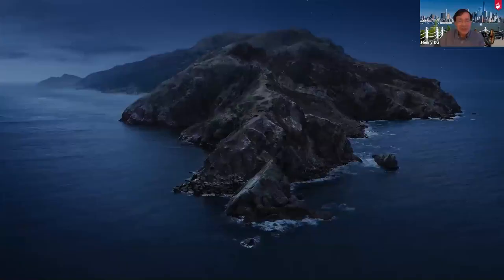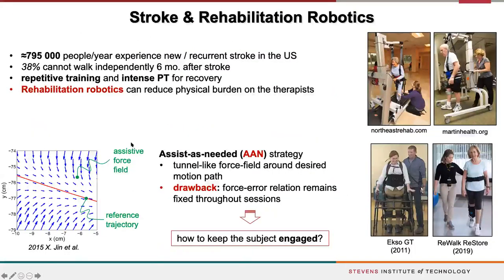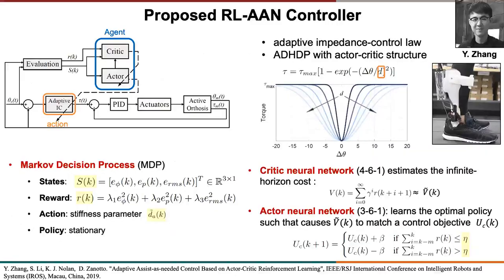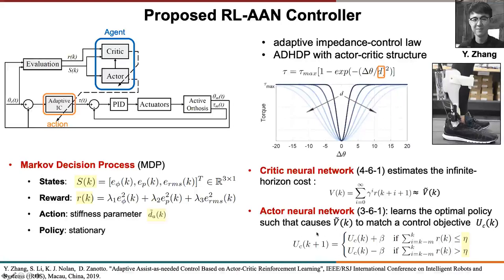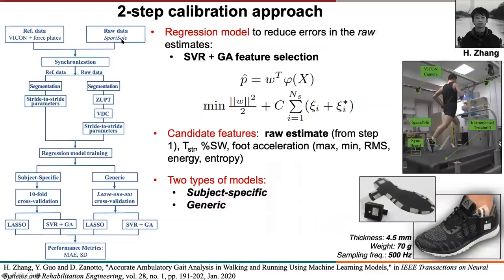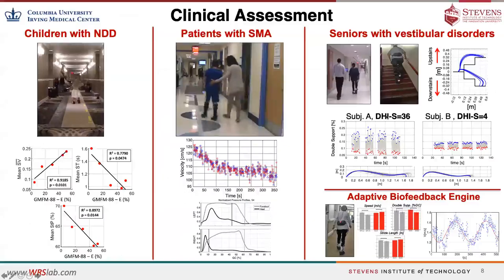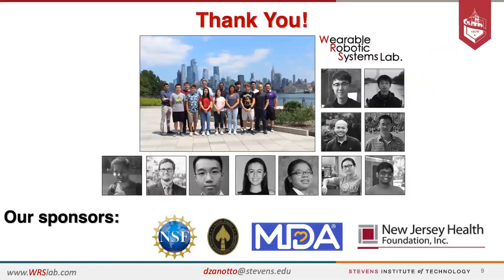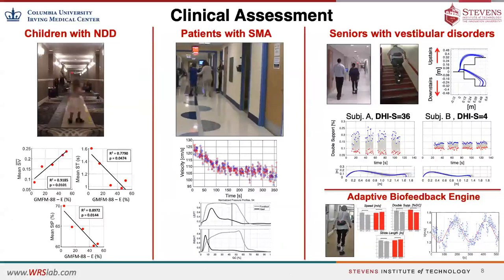Biomechatronics and Wearable Robotics for Rehabilitation Engineering and Human Motion Analysis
Mechanical Engineering researcher Damiano Zanotto talks about his research in wearable robotics and biomechatronics for rehabilitation.